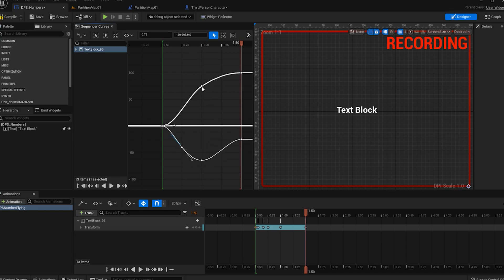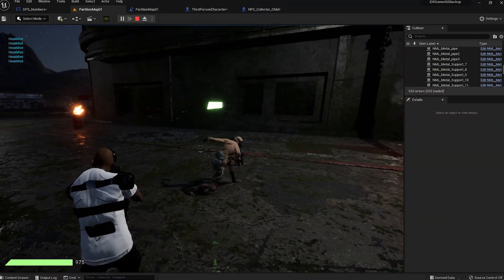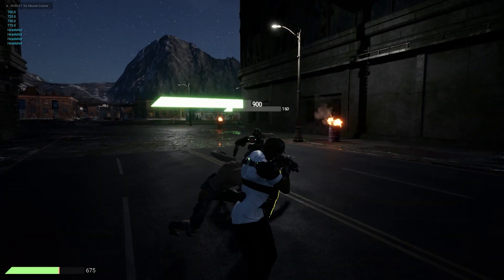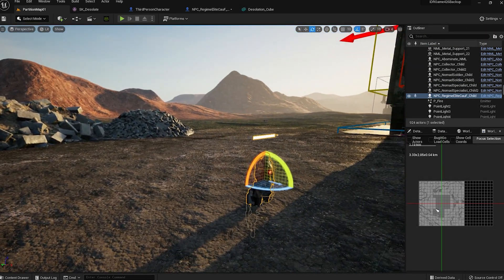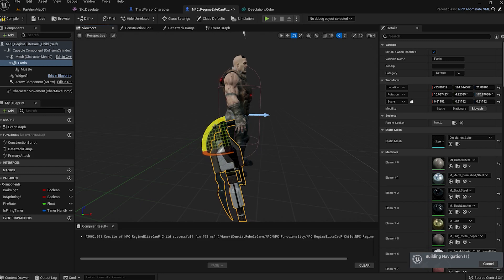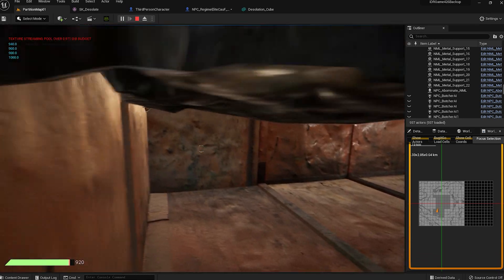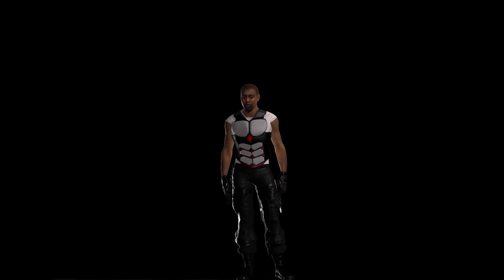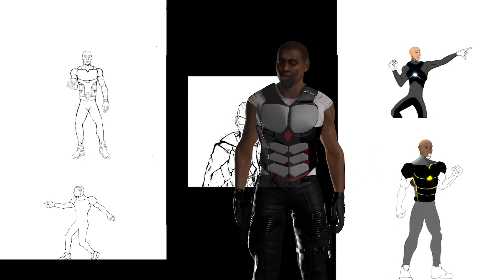Everyone in Game Dev says, "Start Small" BUT I STARTED BIG! (Unreal Engine 5)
Wishlist iDentity Rebels on Steam Here!

 iDentity Rebels is an  Online Open World RPG Shooter accompanied by a captivating story.  Filled with an array of encounters ranging from Terrifying to Heroic!

An indie game, short for independent video game, is a video game typically created by individuals or smaller development teams without the financial and technical support of a large game publisher, in contrast to most "AAA" (triple-A) games.